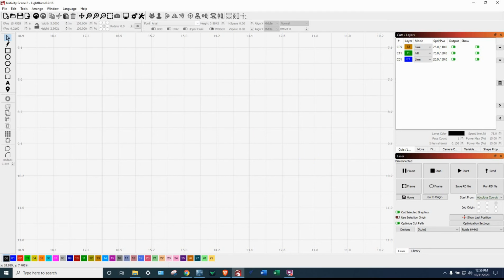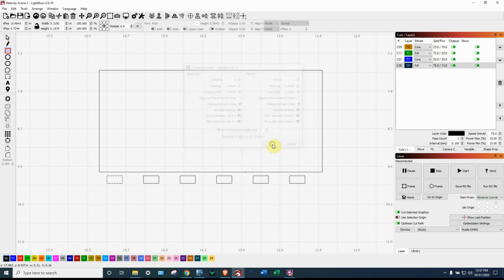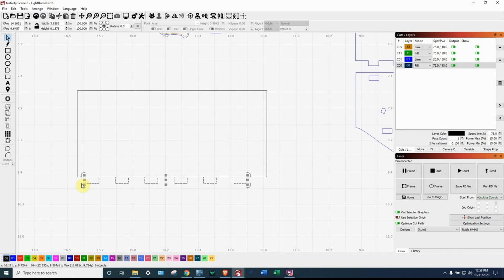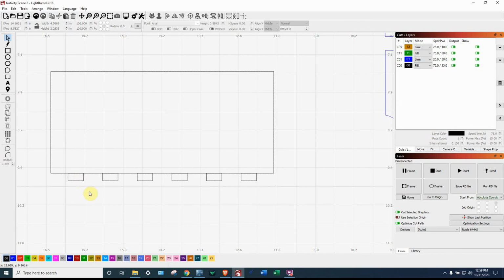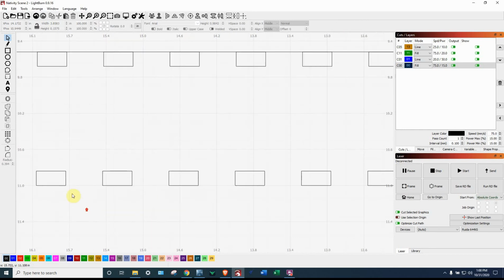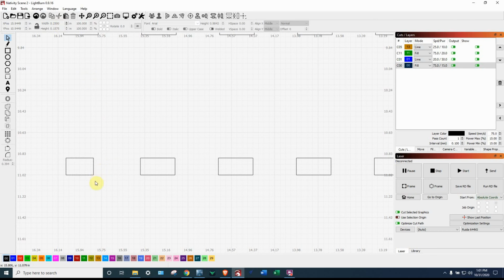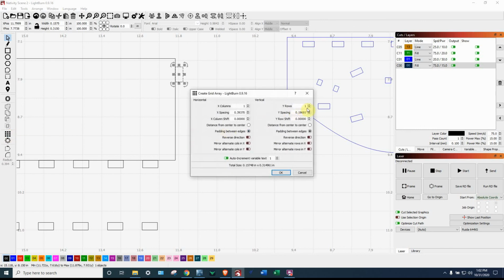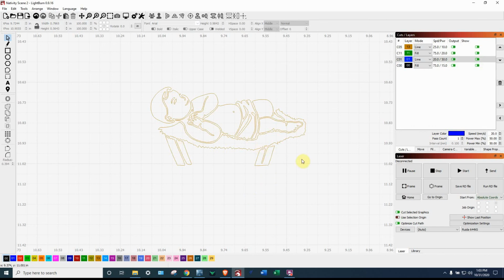Making Tabs in LightBurn Pt. 2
This is a continuation of the first video. I had forgot to address a couple of other items.